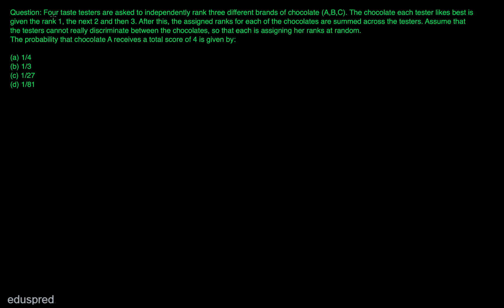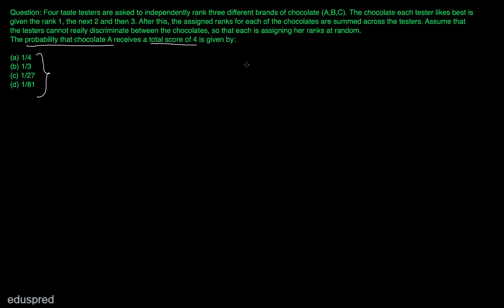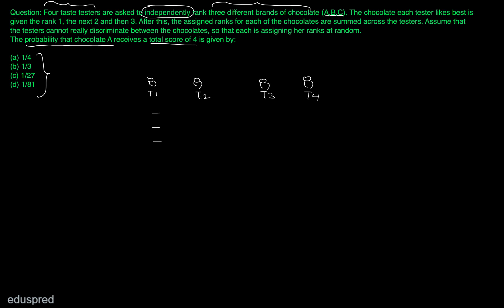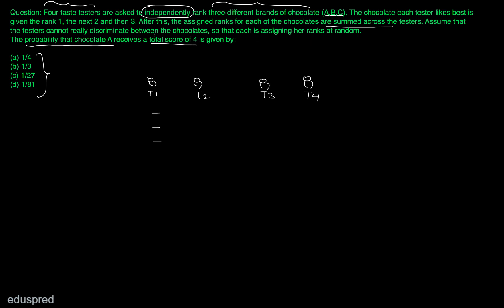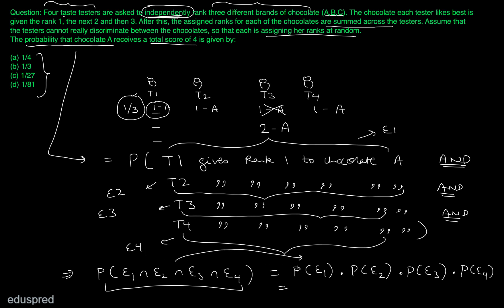DSE 2015 Q48 (M.A. Economics Entrance Exam)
Question:  Four taste testers are asked to independently rank three different brands of chocolate (A,B,C). The chocolate each tester likes best is given the rank 1, the next 2 and then 3. After this, the assigned ranks for each of the chocolates are summed across the testers. Assume that the testers cannot really discriminate between the chocolates, so that each is assigning her ranks at random. The probability that chocolate A receives a total score of 4 is given by:

(a) 1/4
(b) 1/3
(d) 1/81

0:00 Introduction to Question 48 (DSE 2015)
0:39 Solution